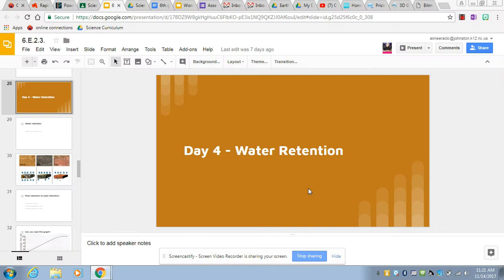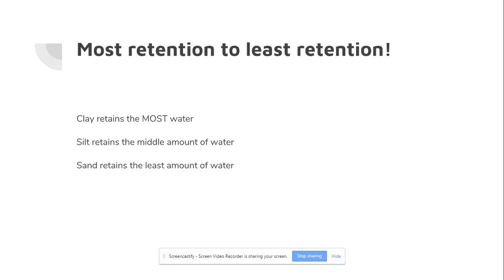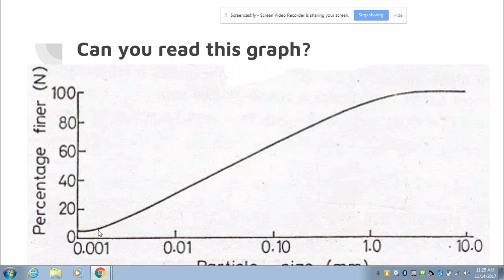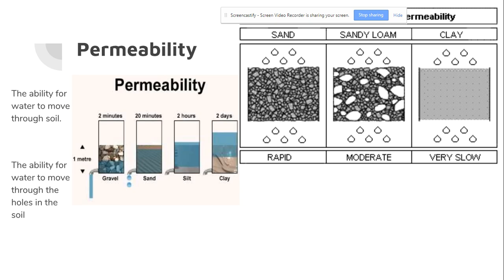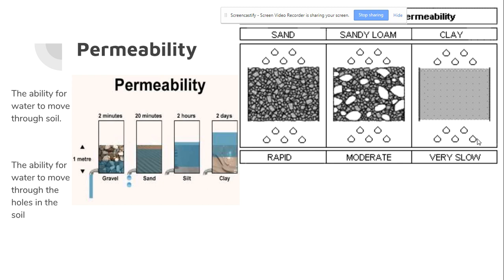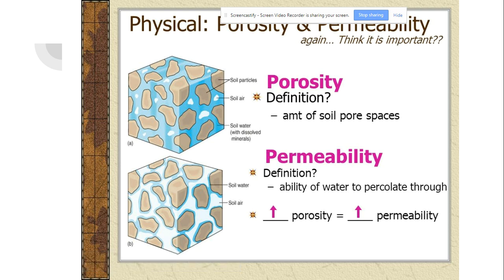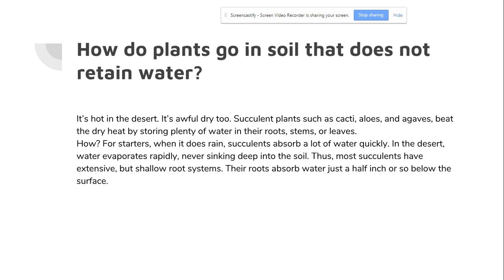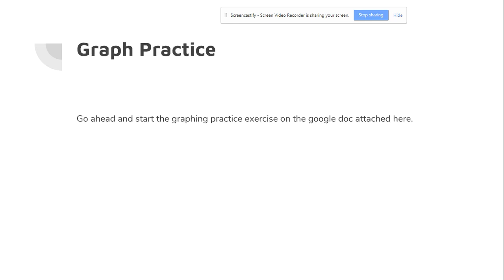6.E.2.3. Water Retention